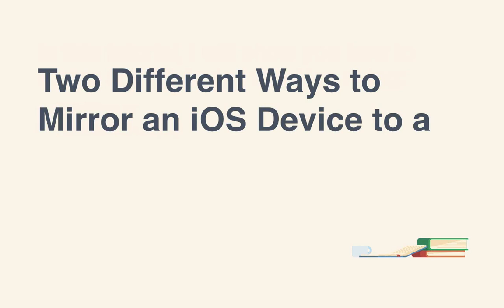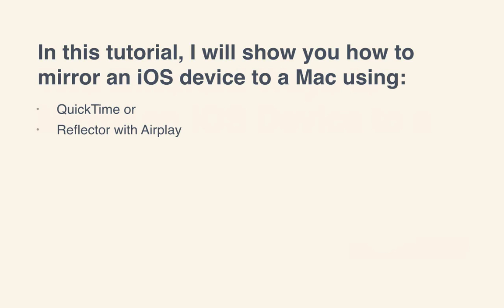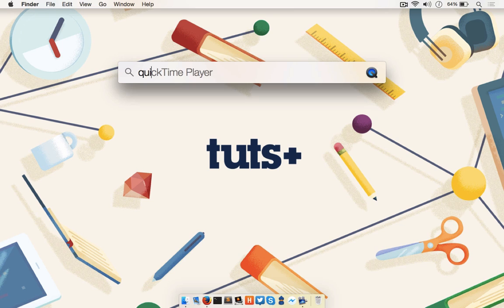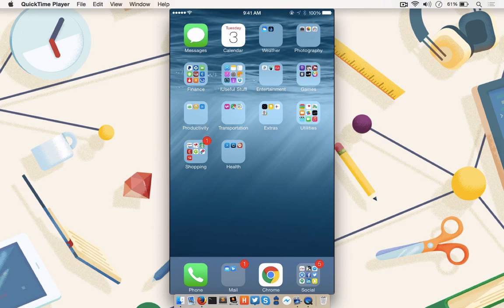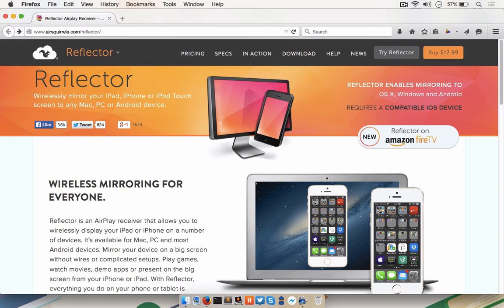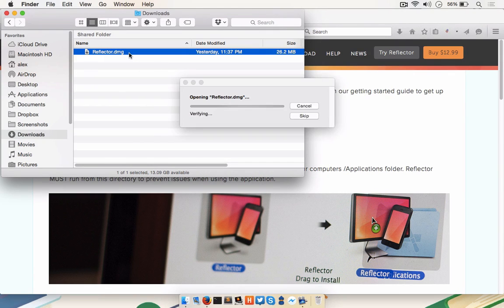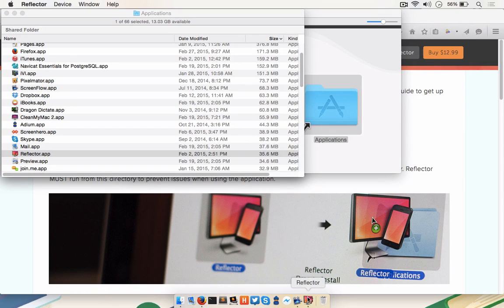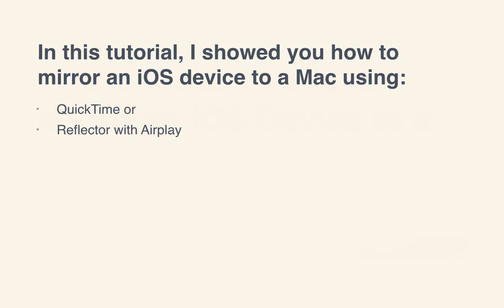Two Different Ways to Mirror an iOS Device to a Mac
Being able to demonstrate a feature, setting, or new application to a large group of people can be invaluable. Whether presenting a live keynote or online webinar, the ability to mirror an iOS device to the Mac's display could mean the difference between success and failure. Luckily, there are a couple of different ways to make this mirroring magic happen.

In this tutorial, I will show you how to mirror an iOS device to a Mac using either:

- QuickTime,  or
- Reflector with Airplay

I will also highlight the advantages and disadvantages of each method along the way.